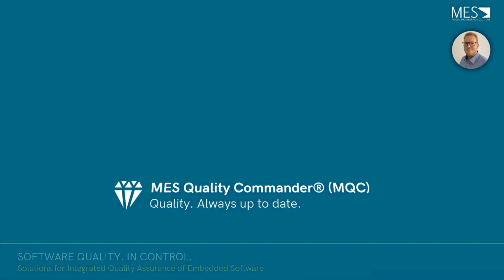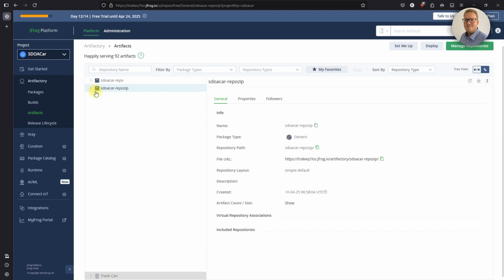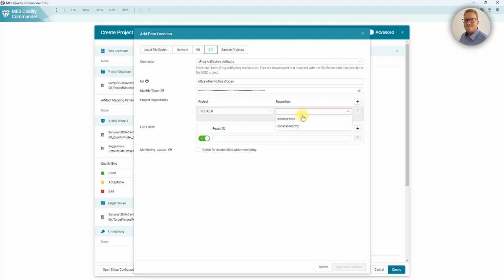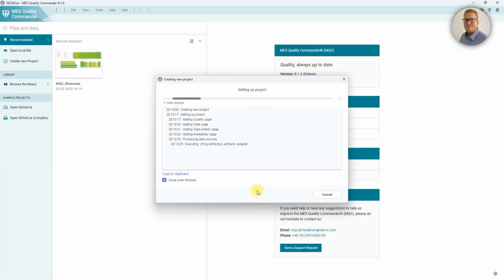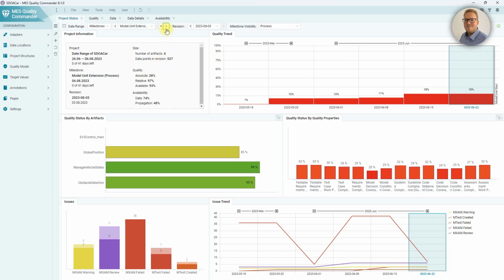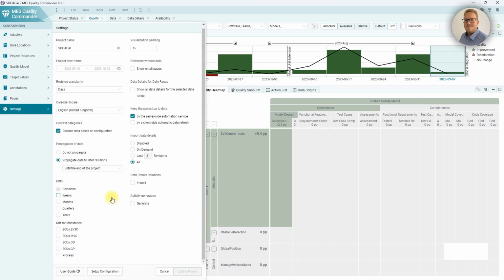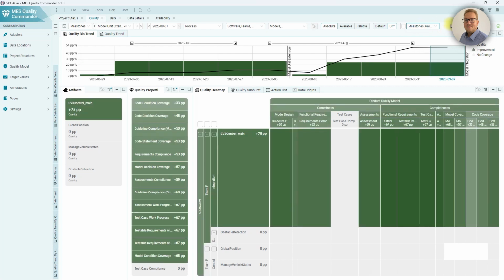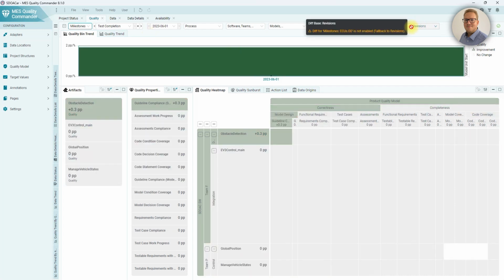Tool Release | MES Quality Commander® (MQC) v.8.1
• 𝗖𝗼𝗹𝗹𝗲𝗰𝘁 𝗗𝗮𝘁𝗮 𝗗𝗶𝗿𝗲𝗰𝘁𝗹𝘆 𝗙𝗿𝗼𝗺 𝗝𝗳𝗿𝗼𝗴 𝗔𝗿𝘁𝗶𝗳𝗮𝗰𝘁𝗼𝗿𝘆:
Do you use JFrog Artifactory as long-term storage for your work products, including your tool reports?
- You can now configure a MQC DataSource to access the report files directly from JFrog Artifactory. Easily select your projects and repositories, filter and preview files, including zip archives, through an intuitive interface.
- Automatic monitoring keeps your MQC project up to date by detecting new, modified or deleted files.

• 𝗙𝗼𝗰𝘂𝘀 𝗢𝗻 𝗬𝗼𝘂𝗿 𝗞𝗲𝘆 𝗣𝗿𝗼𝗷𝗲𝗰𝘁 𝗧𝗶𝗺𝗲𝗳𝗿𝗮𝗺𝗲𝘀 𝗪𝗶𝘁𝗵 𝗠𝗶𝗹𝗲𝘀𝘁𝗼𝗻𝗲-𝗕𝗮𝘀𝗲𝗱 𝗩𝗶𝗲𝘄𝘀:
- Use configured milestones as timeframes to narrow down your view, in addition to the existing date range options of weeks, months, years, and manual dates.

• 𝗦𝗲𝗲 𝘁𝗵𝗲 𝗖𝗵𝗮𝗻𝗴𝗲𝘀 𝗶𝗻 𝗬𝗼𝘂𝗿 𝗣𝗿𝗼𝗷𝗲𝗰𝘁 𝘁𝗵𝗲 𝗪𝗮𝘆 𝗬𝗼𝘂 𝗡𝗲𝗲𝗱 𝗧𝗼:
- Use milestones as a diff base to view changes made after the end of the previous milestone.This allows you to track progress within each milestone period.
- By linking the date range selection via option to the diff base, you only need to adjust the date range to see the corresponding diff view.
- Diffs for different milestone sets and/or date ranges can also be configured. Simply select the appropriate diff base to switch between your diff views quickly.

𝐆𝐞𝐭 𝘁𝗵𝗲 𝗹𝗮𝘁𝗲𝘀𝘁 𝘁𝗼𝗼𝗹 𝘃𝗲𝗿𝘀𝗶𝗼𝗻 𝗼𝗳 𝗠𝗤𝗖